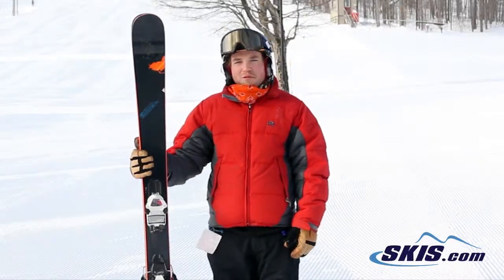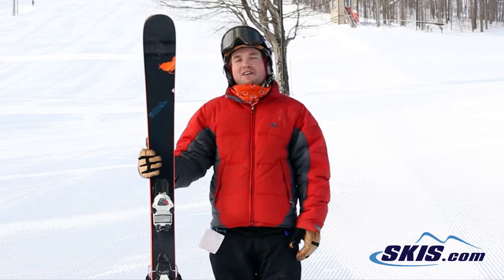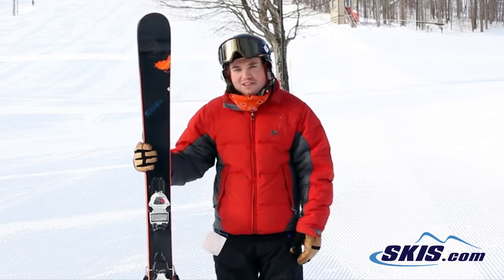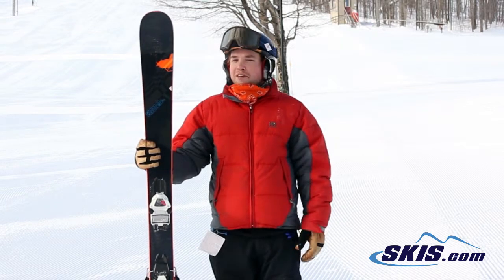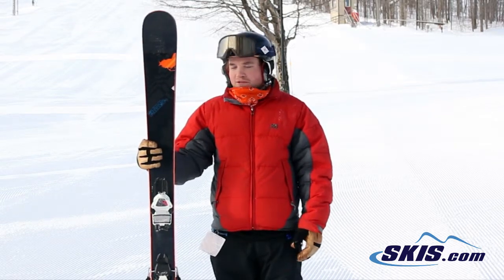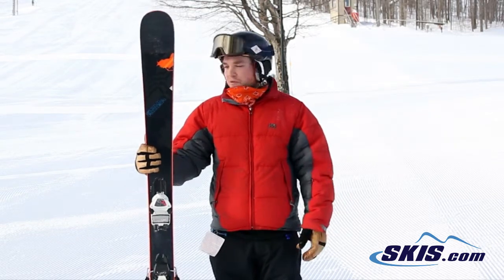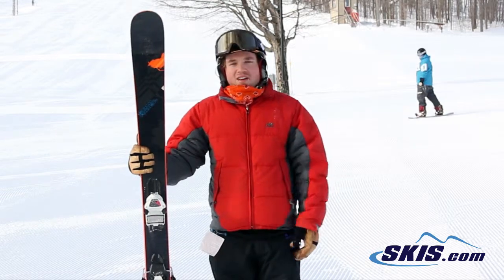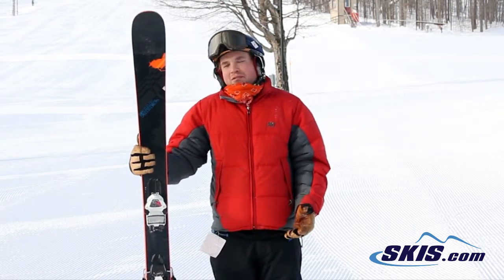Troy's Review-Nordica Soul Rider Skis 2015-Skis.com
The Nordica Soul Rider is the true definition of what an all mountain ski should be. At 97mm underfoot it can tackle all but the deepest of pow days, make beautiful arcs down a groomer, and take a lap or two in the park, and do it all very well. Nordica's Energy 2 Carbon Construction has a mix of wood and carbon that have a very stable and snappy feel to it, with vertical sidewalls that will hold a strong edge on the snow, and deliver power to your skis. Slight rocker in the tip will initiate turns on the snow, while camber underfoot will give you stability, and great carving ability. If you want a ski that can do it all the Nordica Soul Rider will help you find your Soul.